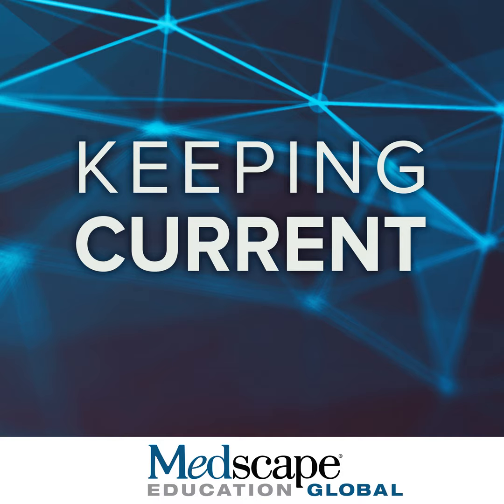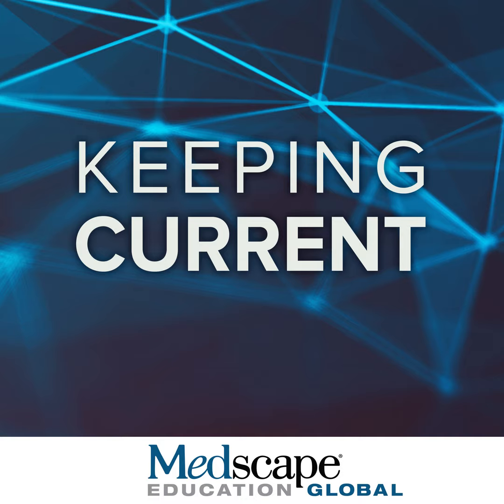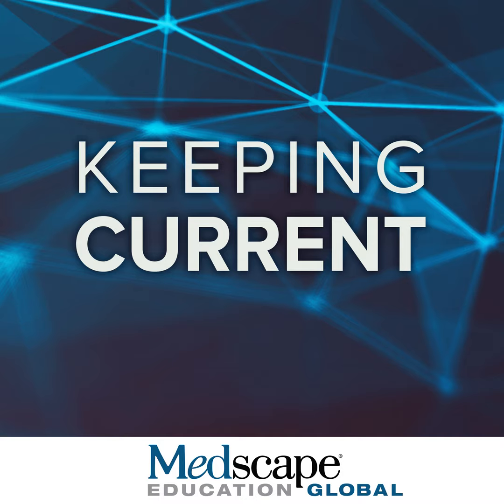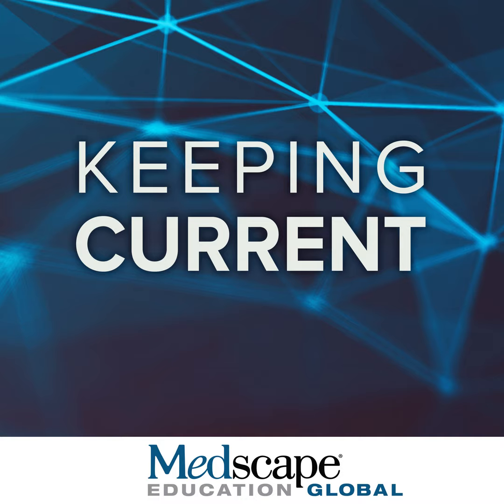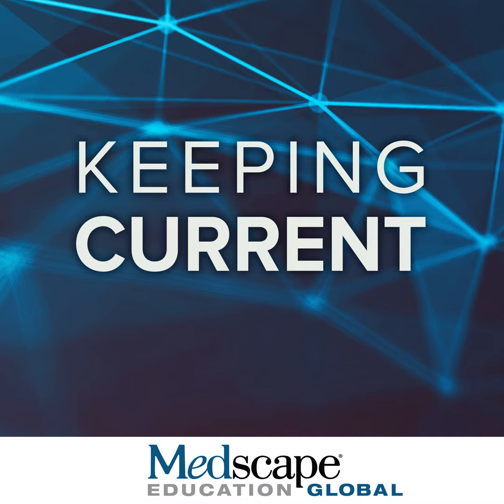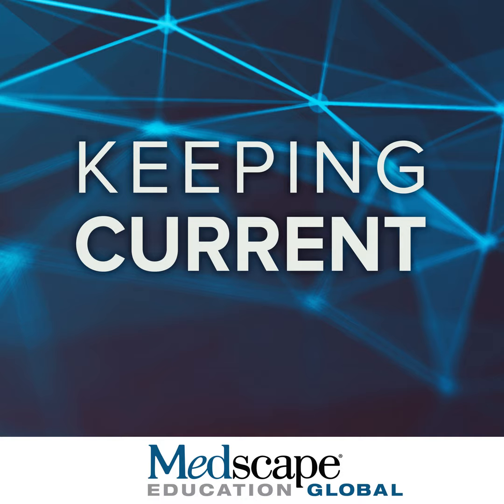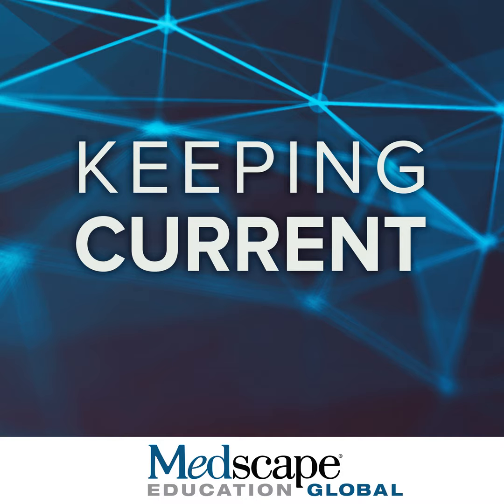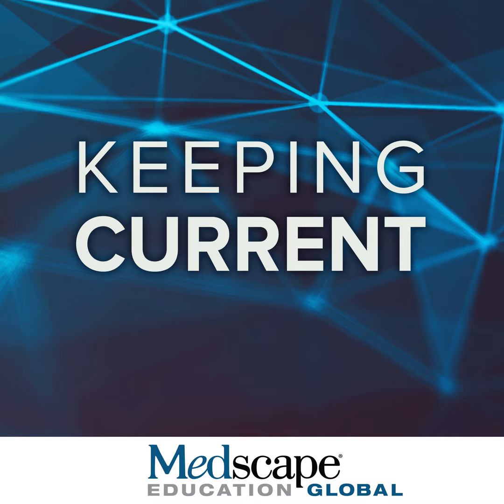B-Cell Malignancies: Why Not All BTK Inhibitors Are Created Equal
Join our expert faculty as they discuss next-generation BTK inhibitors, with a focus on specificity, efficacy, and tolerability.

Credit available for this activity expires: 11/16/2022